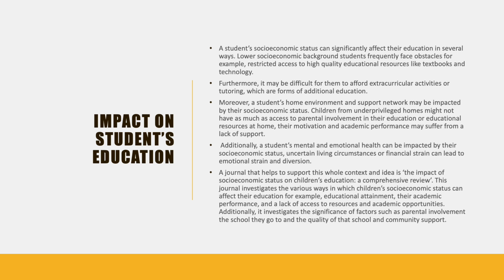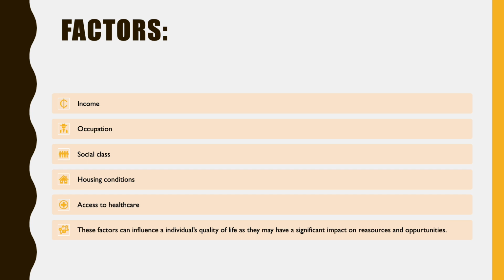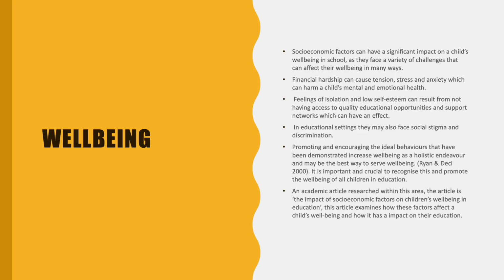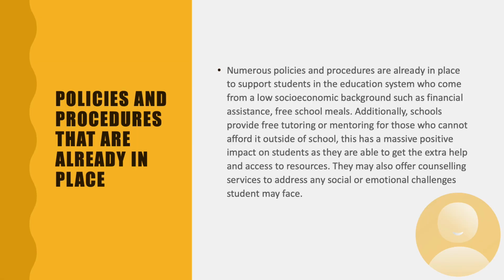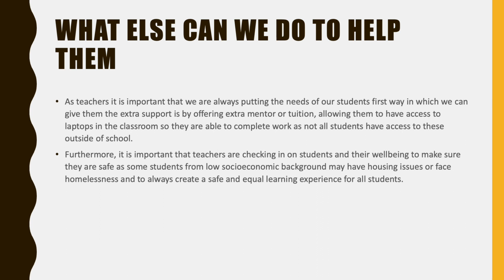socioeconomic powerpoint nadia